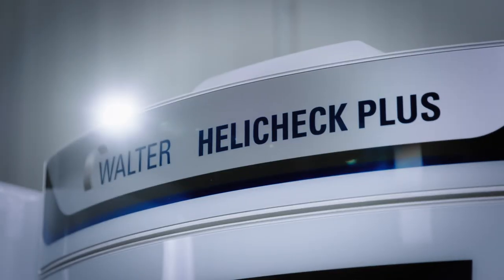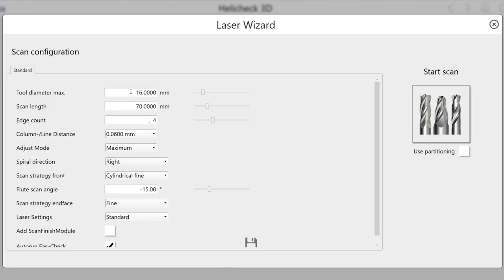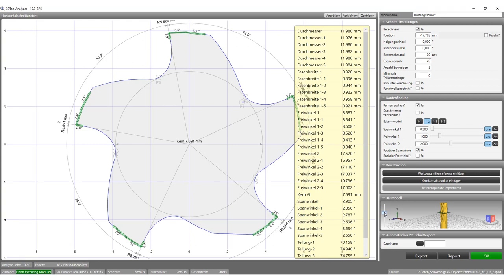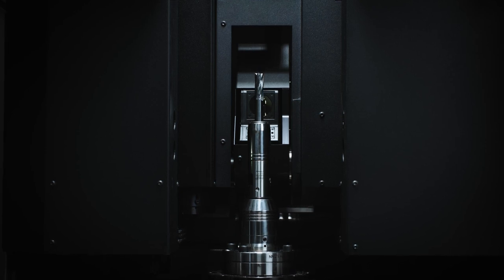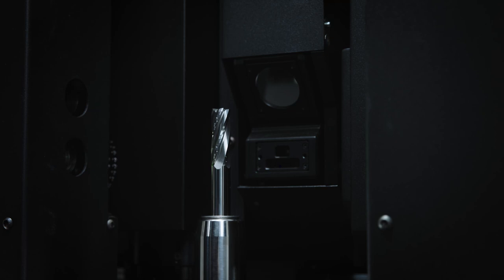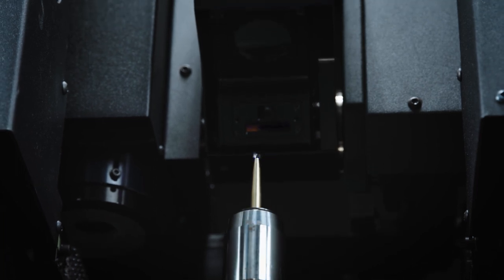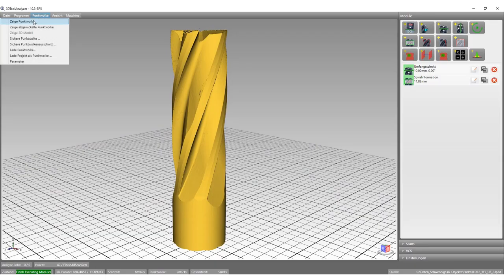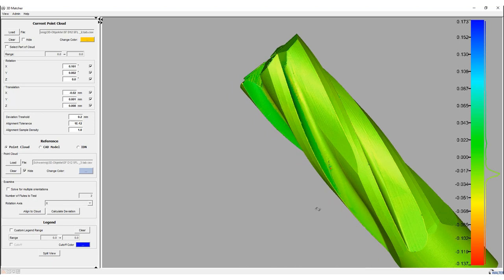3D Measurement Option for WALTER HELICHECK PRO & HELICHECK PLUS machines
With our new 3D option for HELICHECK PRO and HELICHECK PLUS measuring machines, you no longer need to decide between an incident light measuring system or a 3D sensor but use all these technologies in a single machine!

Our Stratetic Product Manager Metrology, Bernd Schwennig, introduces you to this technology with all its benefits.